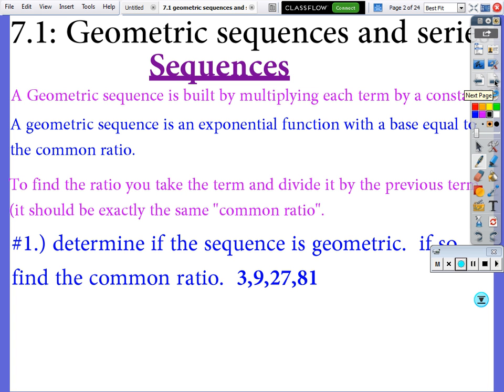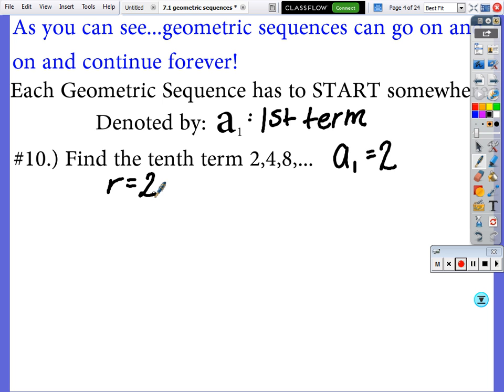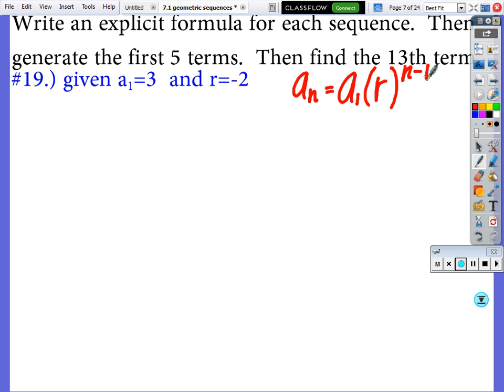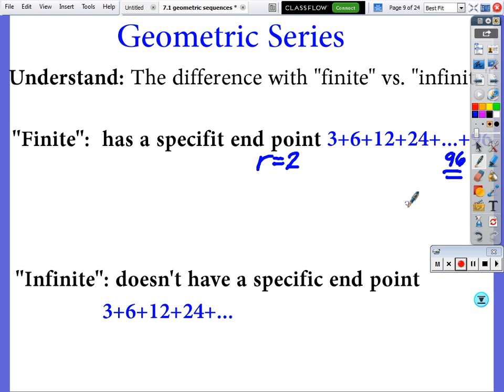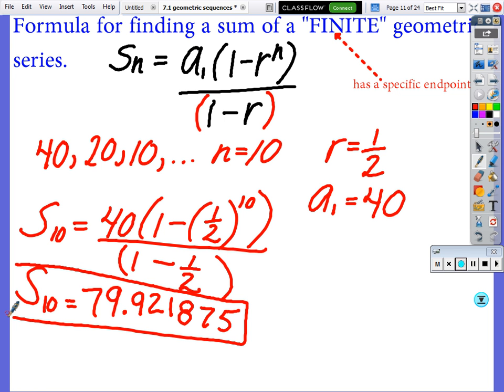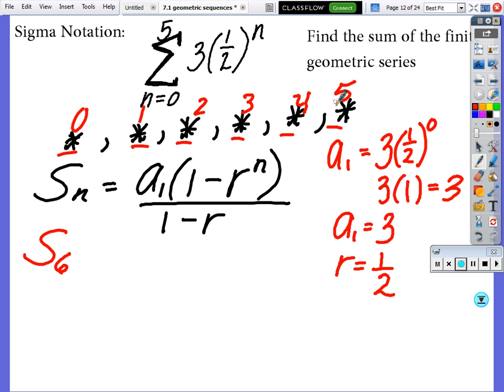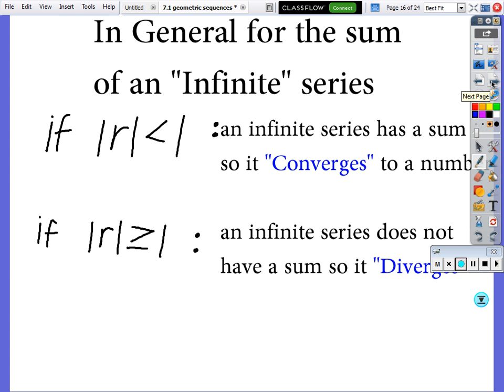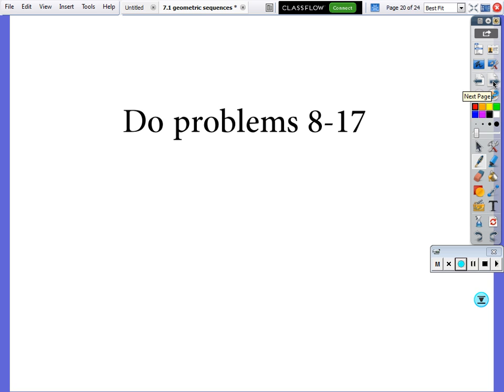7.1 Geometric Sequences and Series